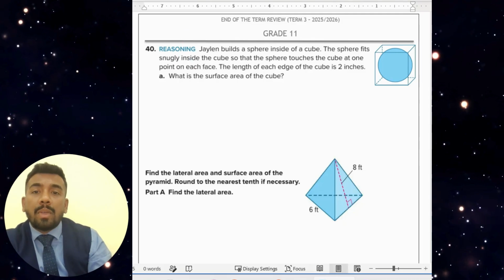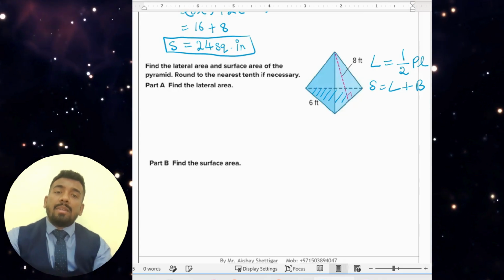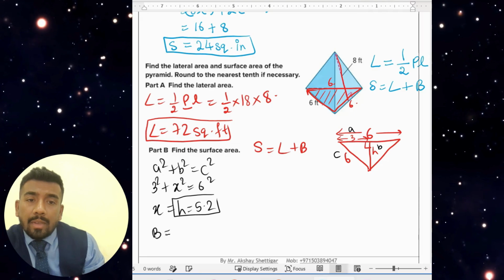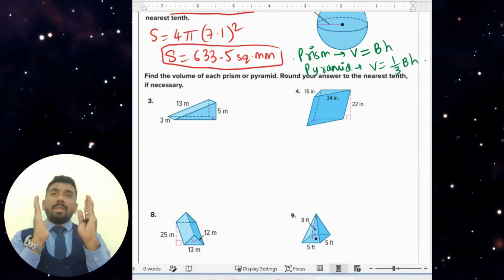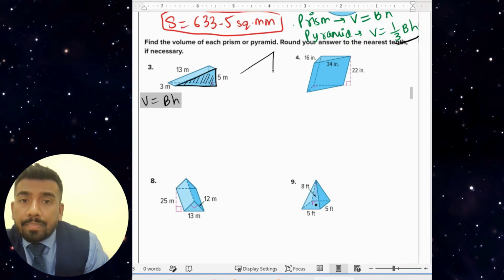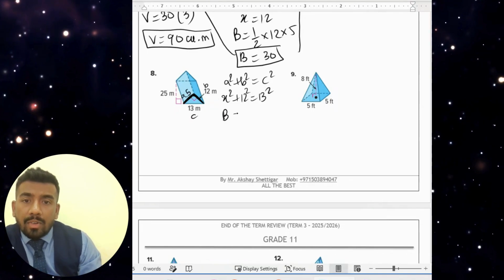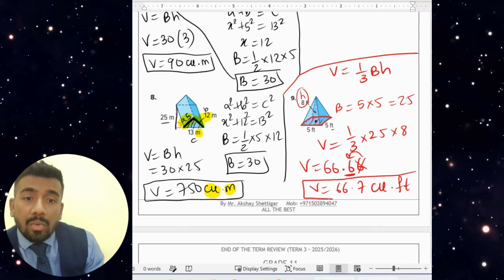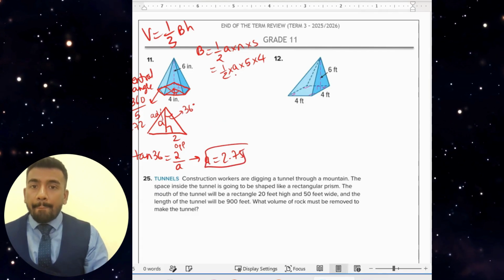Part 5 EOT Math Grade 11 General Term 3 2025/2026 | A+ Prep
Part 5

In this we talk about
1) Surface area of Sphere and Pyramid
2) Volume of Prism, Pyramid